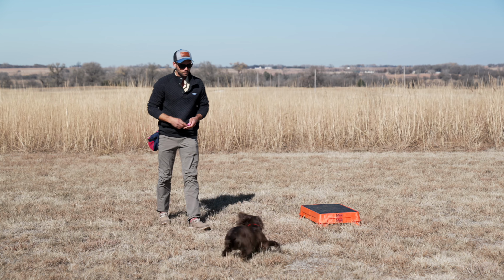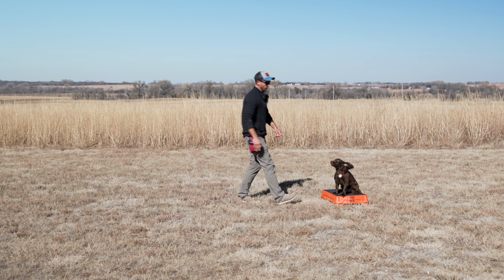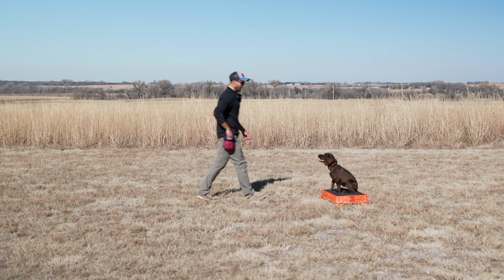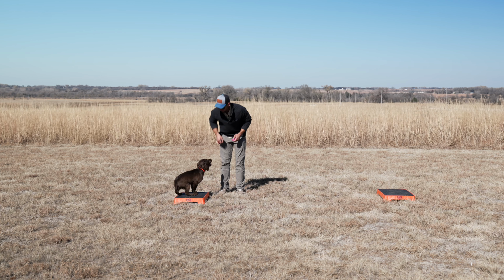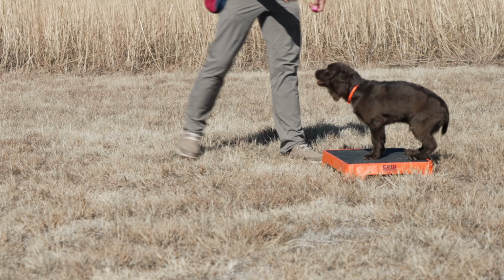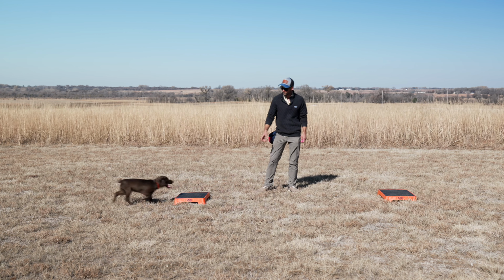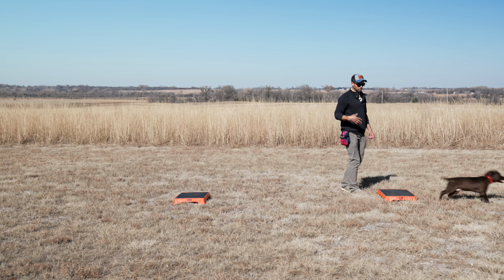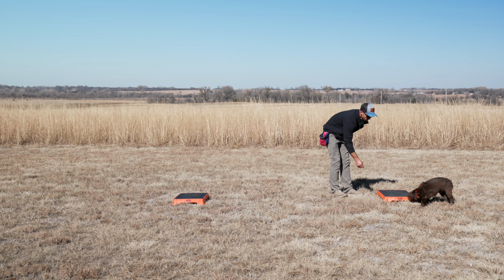First Dog Training Session Outside - Place Training Part 1 of 3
Welcome to Standing Stone Kennels! In this video, we are working on teaching Trip "multiple places". This is Trip's first dog training session outside and you can see how we struggle to make good progress. Always be prepared to challenge your dog, but know when to take a step back. You will see how we work through distractions and even take a few steps backward to keep him focused.

5919 W Pleasant Valley Rd

00:00 Teaching Your Dog Multiple "Places"
01:00 Begin With One Place
01:45 Increasing Difficulty
02:25 Adding A Second Place Board
03:20 Working Through Distractions
05:15 Pulling Focus
07:12 Modify Your Training Sessions